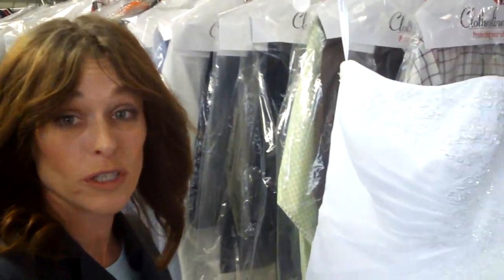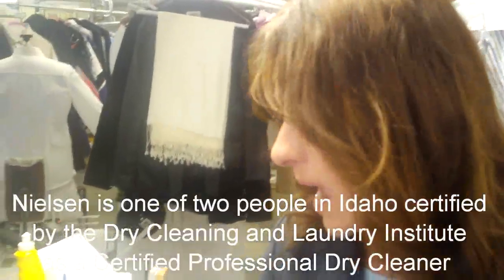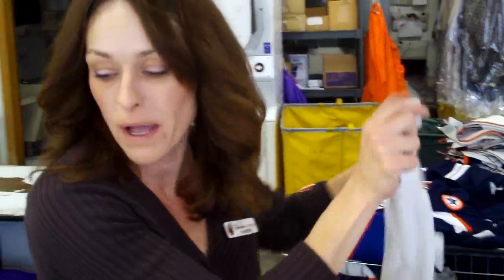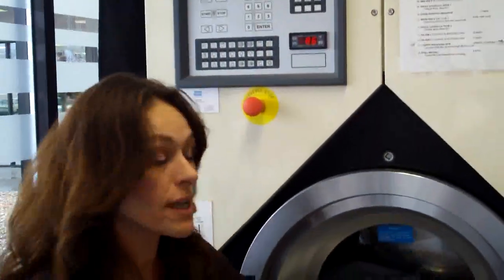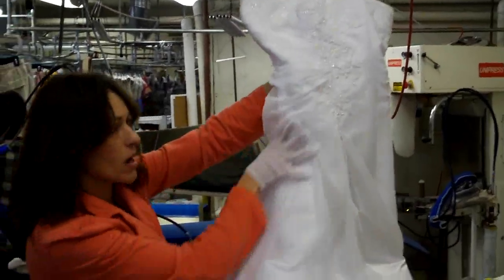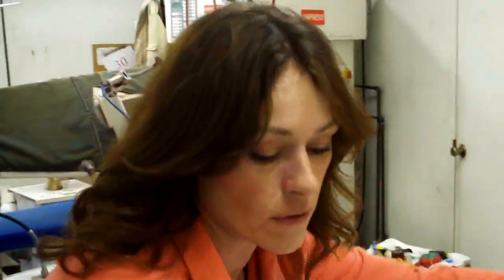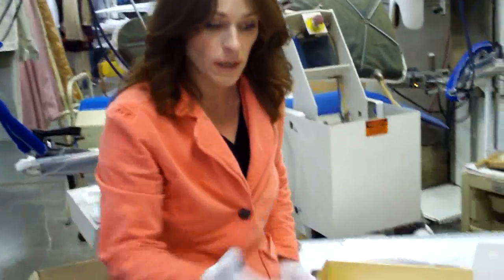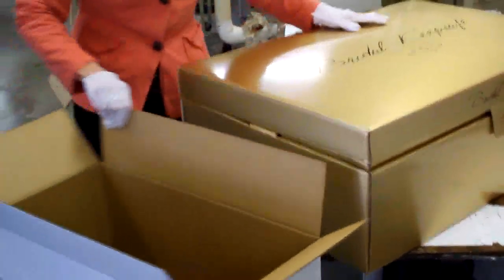Cleaning a wedding gown at Clothesline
We have cared for many wedding gowns at Clothesline, some of them nearly 100 years old. In this video, clothing care specialist Karen Nielsen explains the steps involved in cleaning, preserving and storing a typical wedding gown.